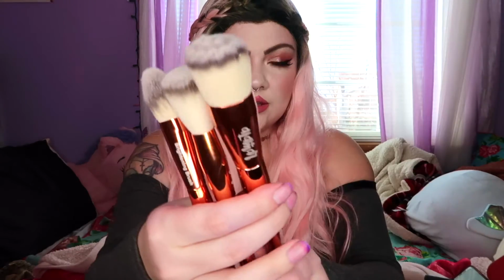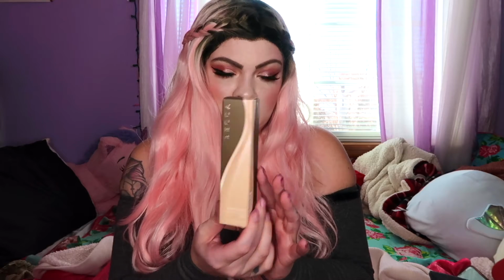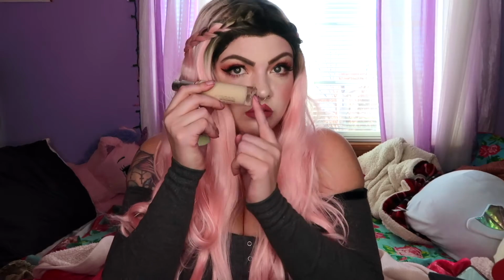February Boxy Charm Unboxing 2020! | Makayla Wetmore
Hey Babes, I hope you all enjoy this video! I know I look different but I really wanted to wear a wig because they are cute! :)

Clothing - Forever 21
Wig - Powder Room D

Facebook.com/makaylawetmoremodel